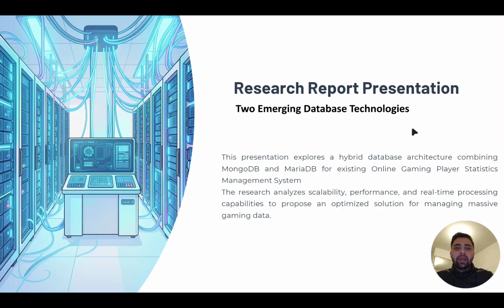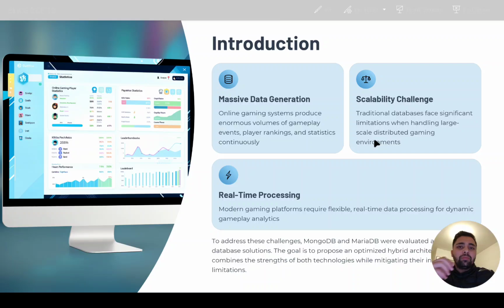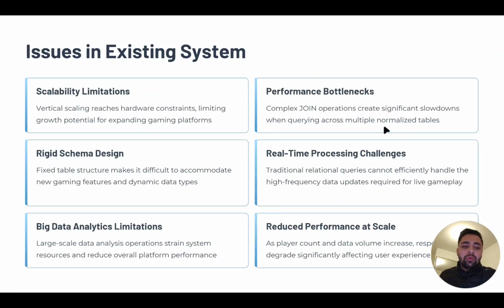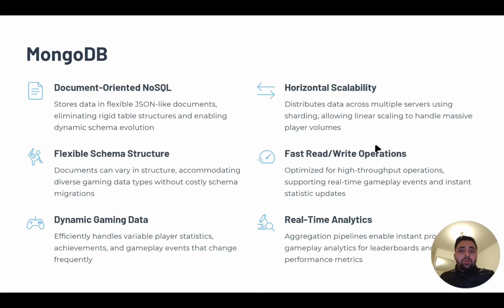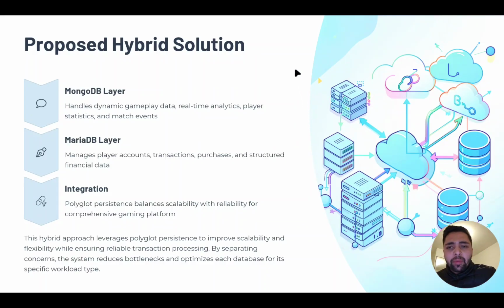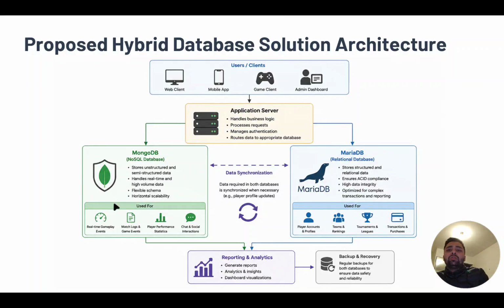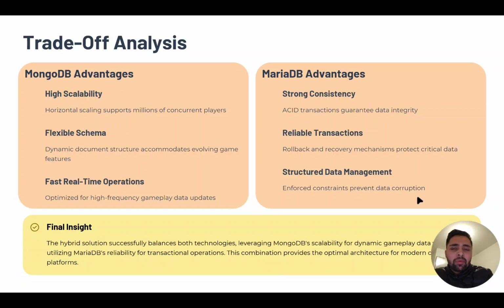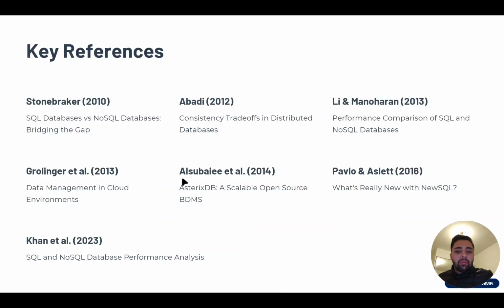20037868 | Yubraj Poudel | Assessment 3 | Research Report Presentation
20037868 | Yubraj Poudel | Assessment 3 | Research Report Presentation